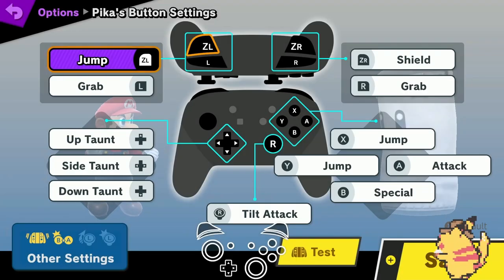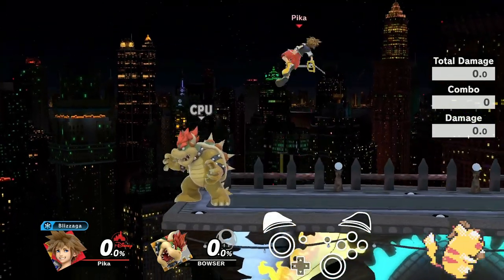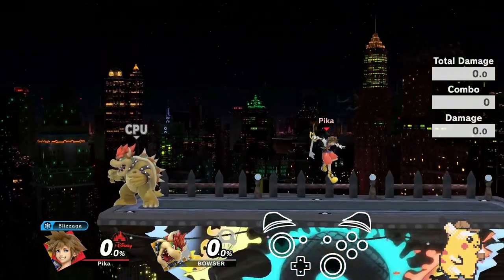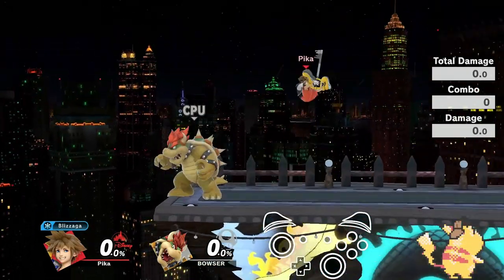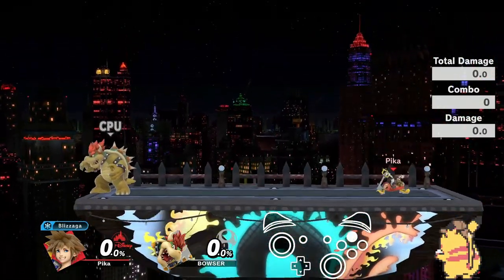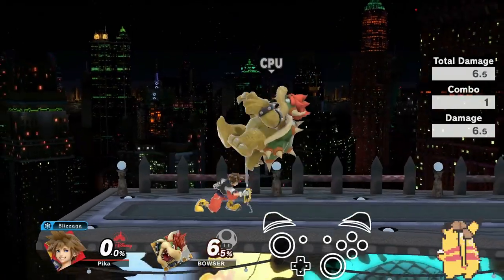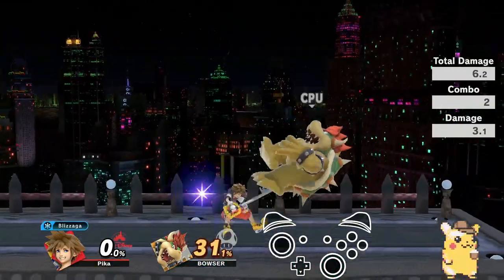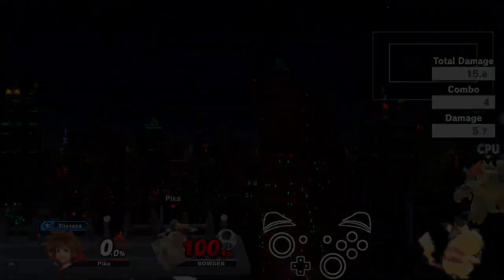How to practice IDJ Nair with Sora